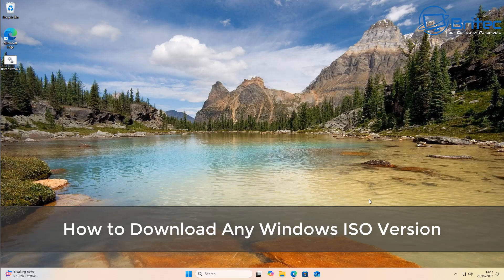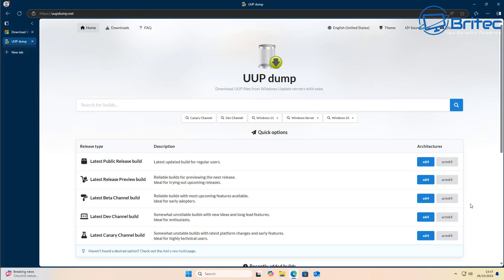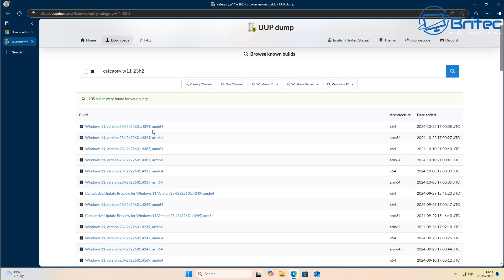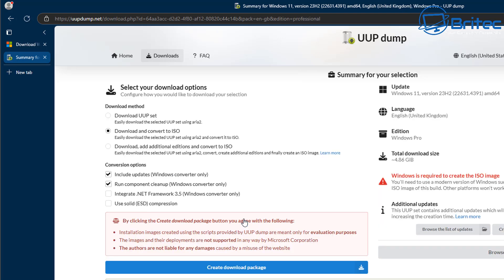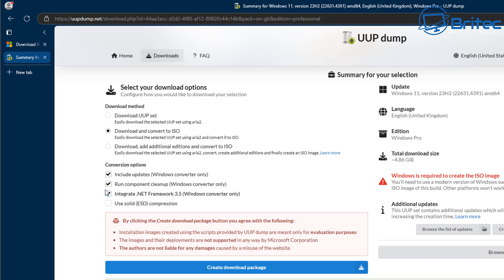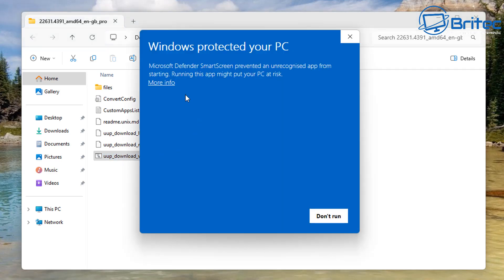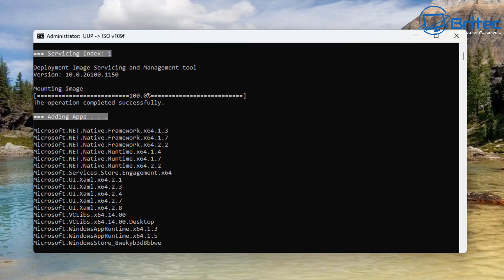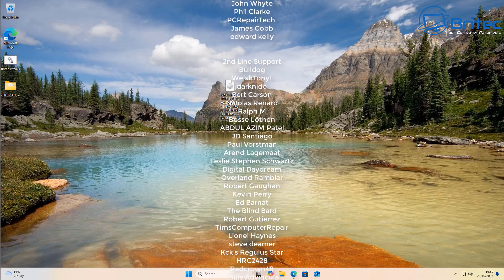How to Download Any Windows ISO Version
This is a great way to download any version of Windows 11, Windows 10 and Windows Server.
Step 1: Access UUPDump
1. Open your preferred web browser.
2. Go to the UUPDump website
3. Choose what Windows version you want to download.
4. Extract zip file
5. Click UUP_Download_ Windows batch file.